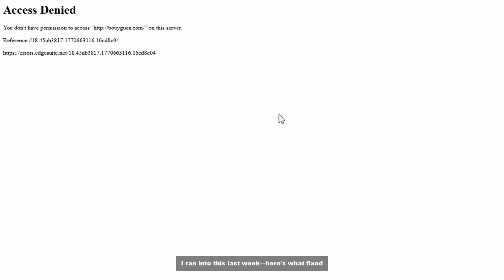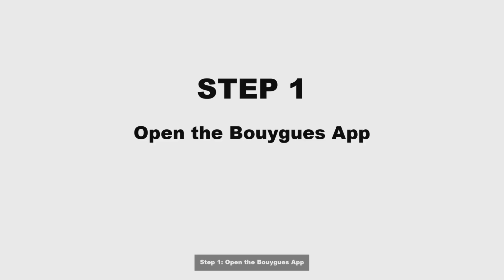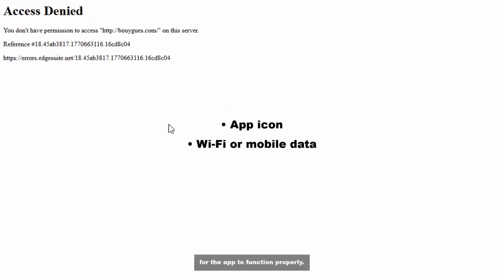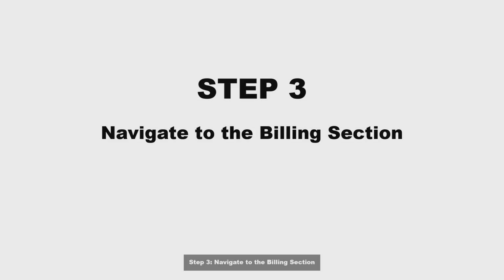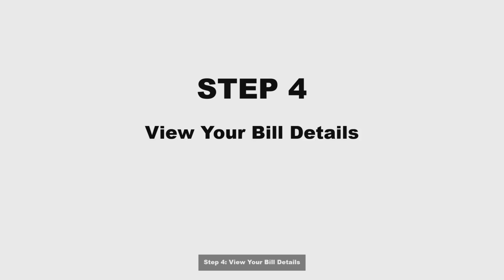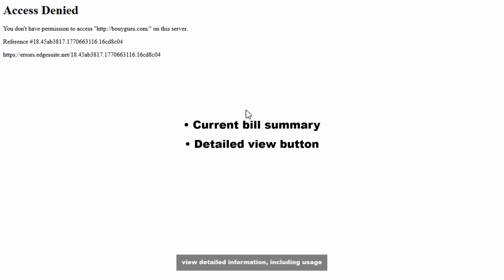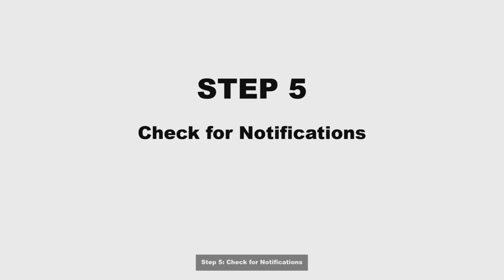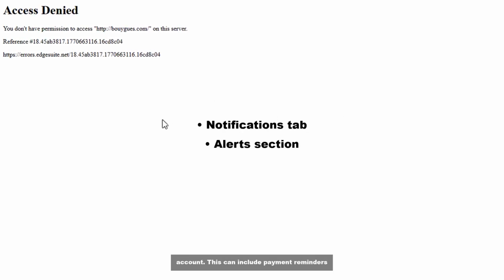How To Check Bill Details On Bouygues APP 2026 (BILL CHECK)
In this video, we will show you how to check bill details on the Bouygues APP 2026 (BILL CHECK). Learn the step-by-step process to easily access your billing information and manage your account effectively.